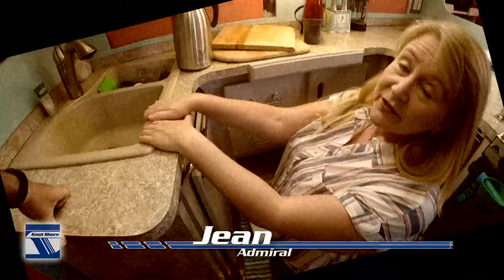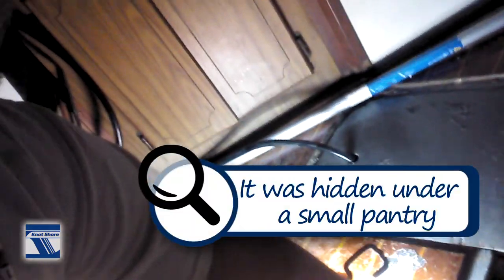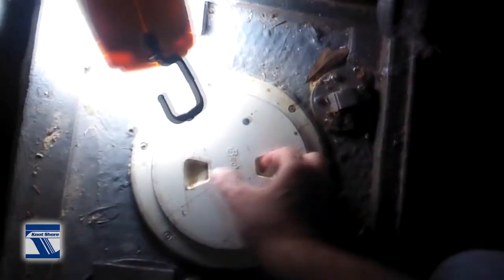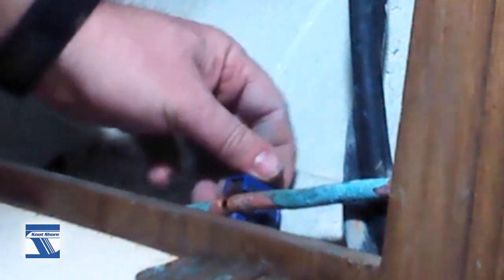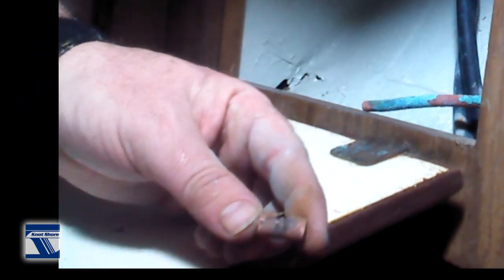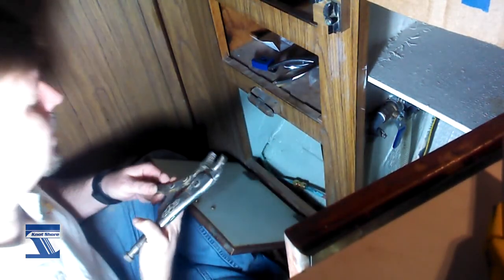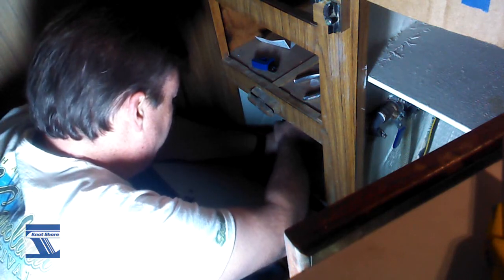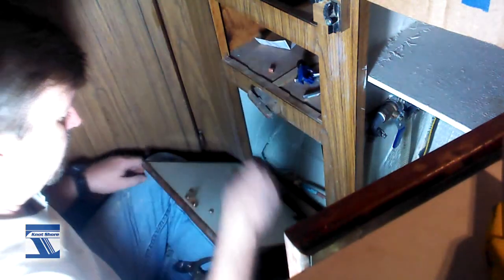Our boat is leaking... how do you repair copper tubing?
This is the start to our Galley Remodel.  We will go through fixing plumbing and electrical, new cabinet construction, cardboard designs made into reality, new countertops, pantry and appliances.